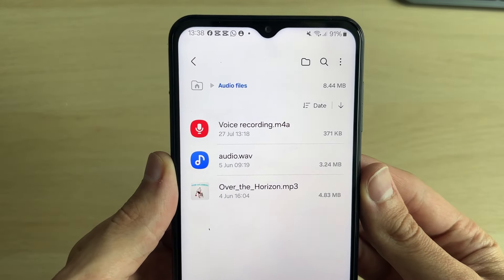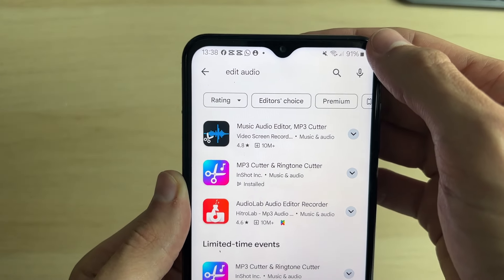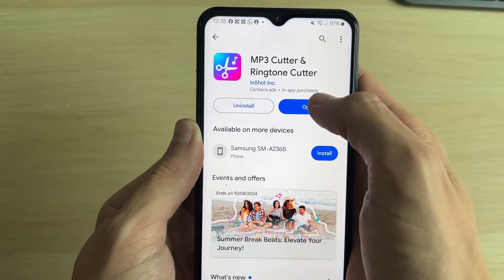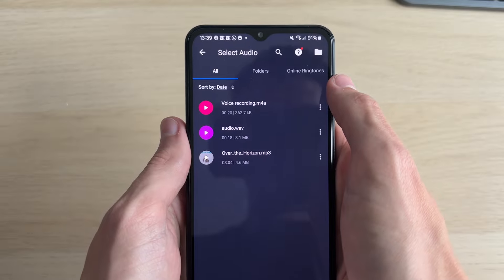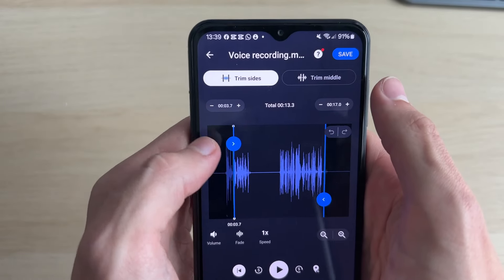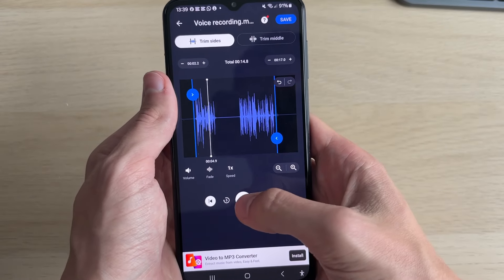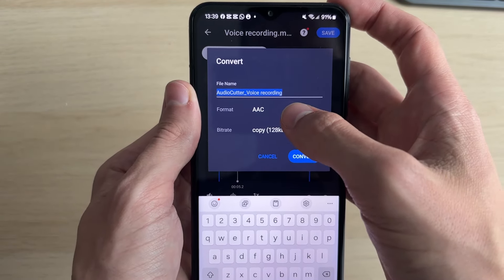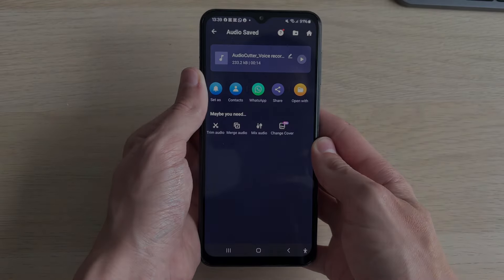How To Trim Audio On Android - Full Guide